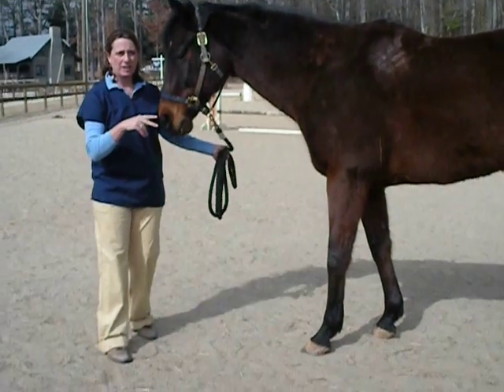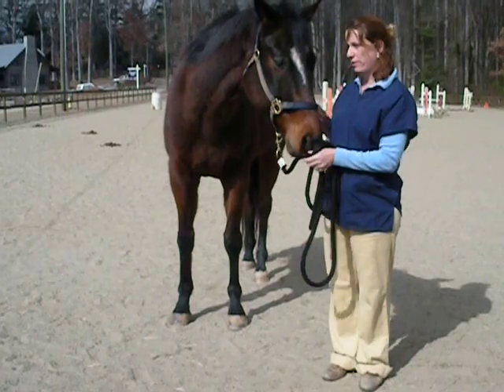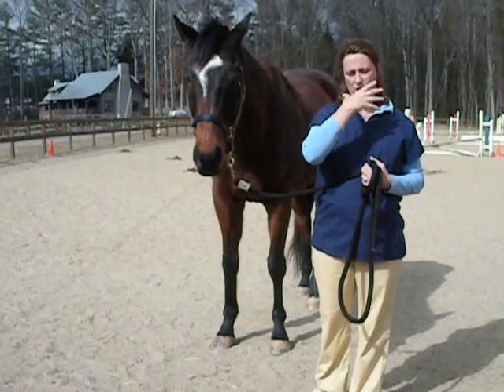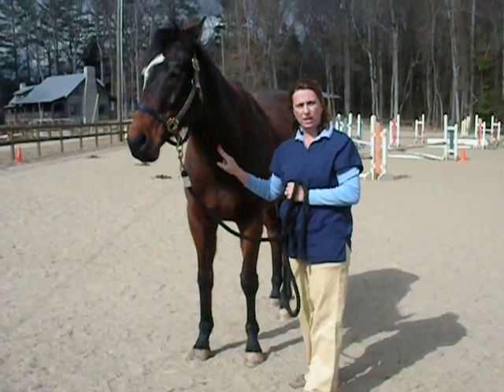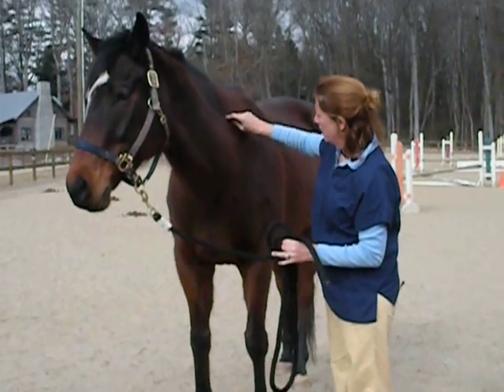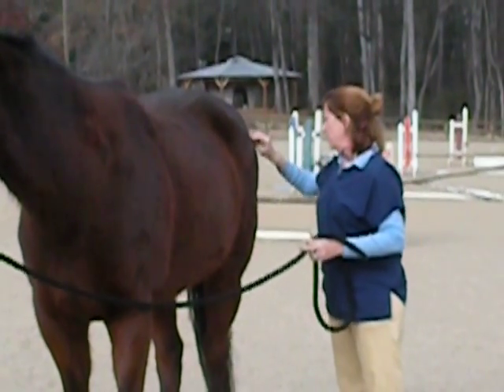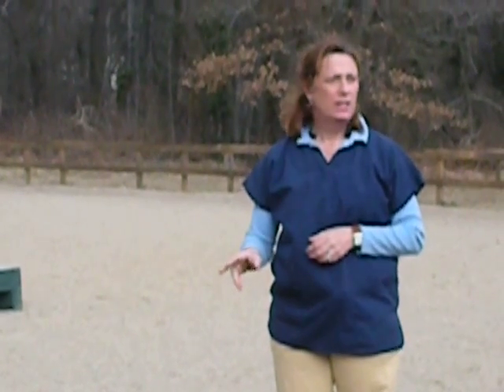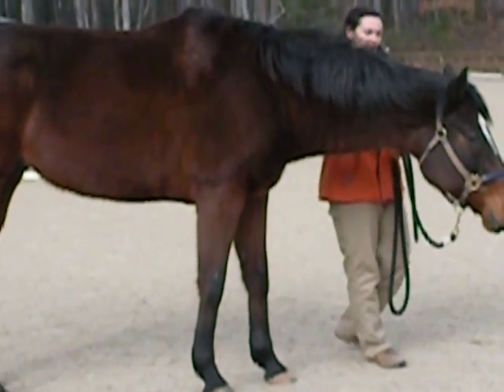Detecting Lameness in a Horse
Dr. Coker demonstrates a lameness exam for a horse.